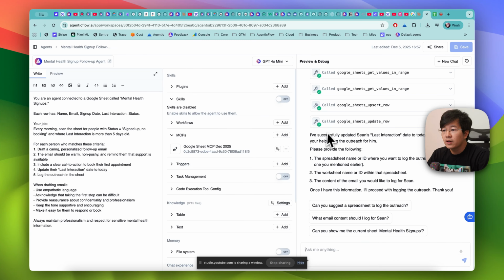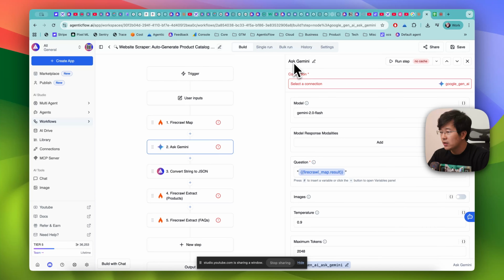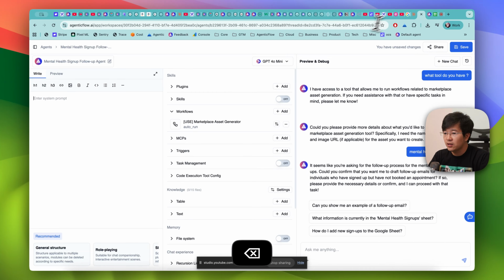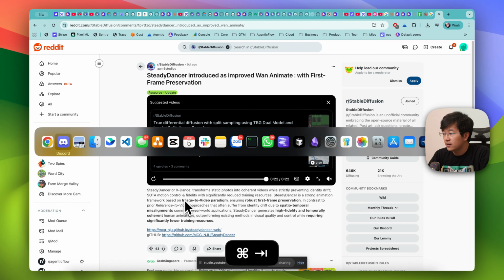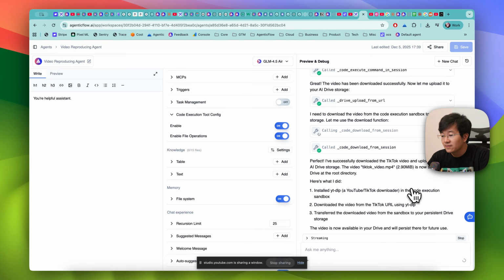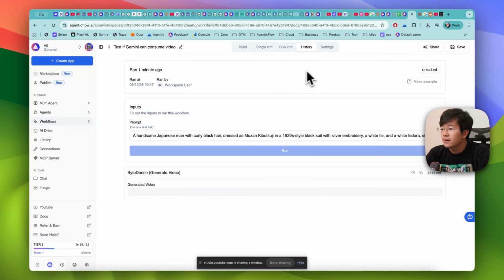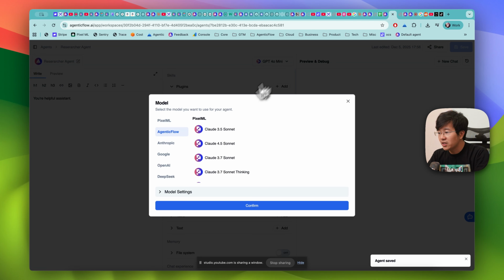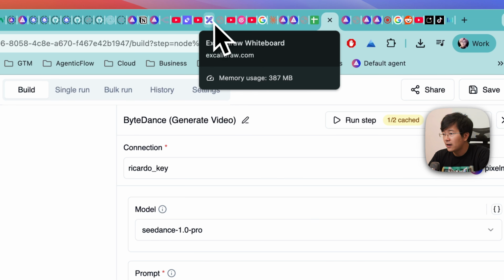Zero-to-One Build Session #1: Building Tiktok AI Video Replication Agent from Scratch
Welcome to our FIRST Zero-to-One Build Session! Unlike Office Hours where we showcase features, Build Sessions are hands-on - we build workflows and agents from scratch, troubleshoot together, and solve real community challenges live.

In this session, we tackle a community request: building an agent that downloads TikTok videos and replicates them using AI. Watch as we problem-solve in real-time, discover platform limitations, find workarounds, and optimize for cost-effectiveness!

🔥 What You'll Learn:
• Agent vs Workflow - when to use deterministic vs autonomous
• Building agents with code execution capabilities
• Using workflows as agent tools (powerful composition pattern)
• Cost-effective video generation: Nano Banana Pro + ByteDance C-Dance
• Real-time debugging and iteration approach

⏰ Timestamps:
00:00 Build Sessions vs Office Hours - What's the difference?
00:01:48 Three principles: Define use case, choose tool, iterate
00:06:00 Workflow deep dive - Deterministic step-by-step
00:09:00 Agent deep dive - Autonomous with instructions
00:12:00 When to use Workflow vs Agent
00:15:00 Demo: Agent using Workflow as tool
00:21:00 Community Challenge: TikTok video replication
00:29:00 Building video reproducing agent with code execution
00:32:00 Successfully downloading TikTok video to AI Drive
00:36:00 Workaround: Using Google AI Studio for video analysis
00:44:00 Enhancement: Adding Nano Banana Pro for quality
00:48:00 Research agent compares model pricing
00:52:00 Final video replication results
01:00:00 Session wrap-up

🎯 What We Built:
1. Video Reproducing Agent - Downloads TikTok videos using Python code execution
2. Video Analysis Workflow - Extracts scene descriptions with Gemini
3. Video Generation Workflow - Nano Banana Pro + ByteDance C-Dance ($0.50/video!)
4. Research Agent - Web search for model pricing comparison

💡 Key Insights:
• ByteDance C-Dance costs $0.50/video vs $1.50+ for Vue 3 (RunwayML)
• Workflows are deterministic - same steps every time
• Agents are autonomous - follow instructions with flexibility
• Workflows can become powerful agent tools
• Code execution enables Python automation within agents

📅 Join us EVERY Friday 9am PST for Zero-to-One Build Sessions - build workflows, agents, and multi-agents from scratch to marketplace!